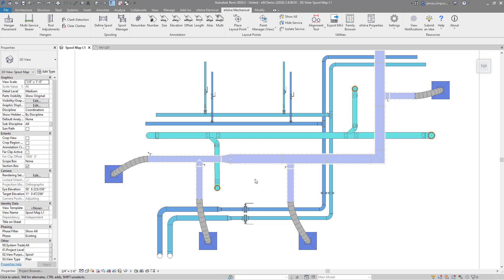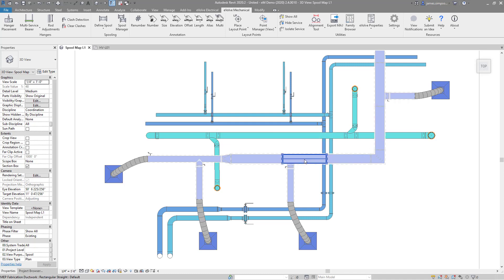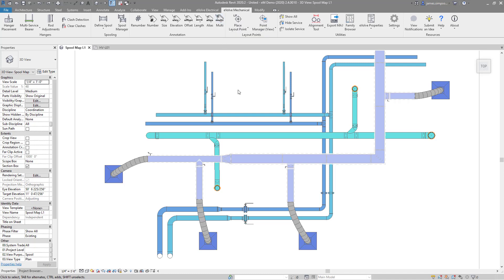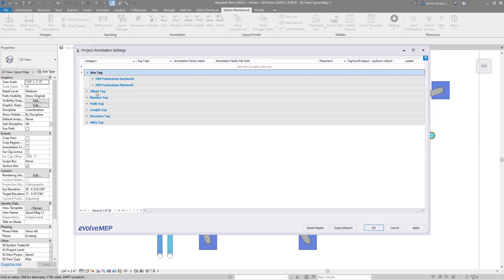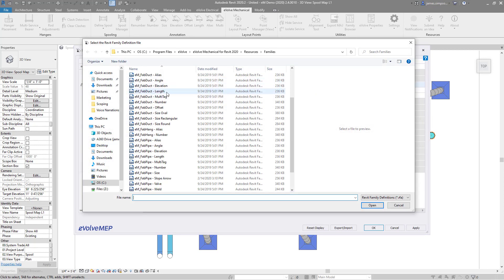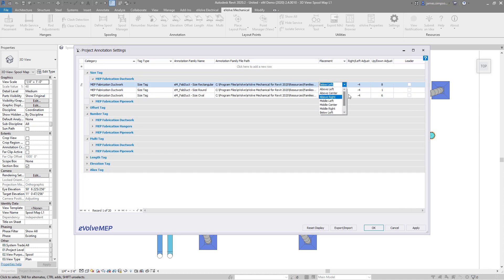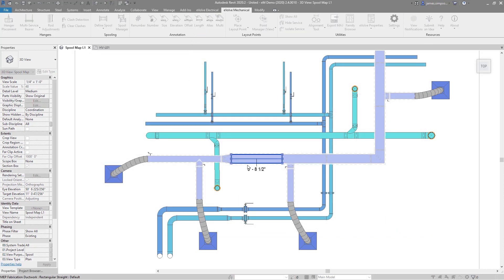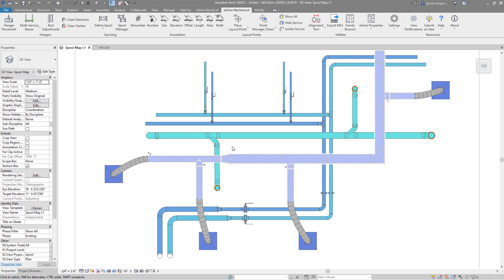EVOLVE Mechanical | Customizable Annotations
Our annotation features offer tags for item number, size, elevation, offset, length, alias, and even multi-category, with many more. What we really love about this feature is the option to path to your own tags. If you have preexisting families, you can include them and have them directly accessible throughout Revit. Placement setting allows for streamlined and unified annotations. You can also tag multiple elements at once.